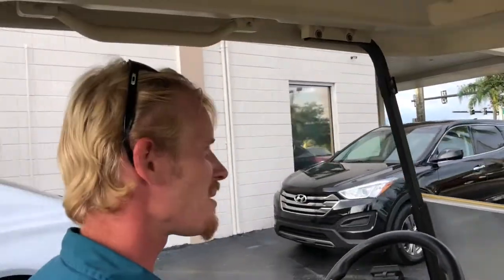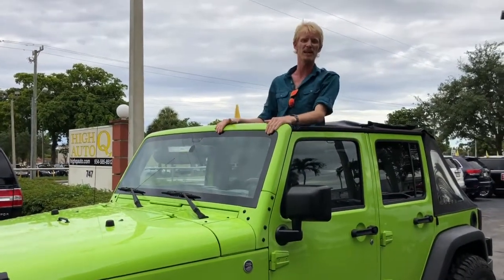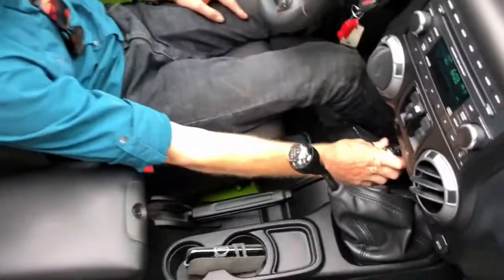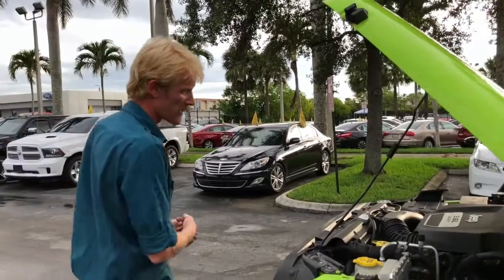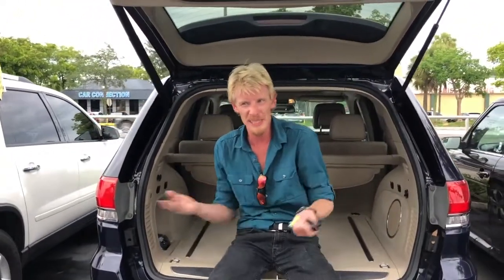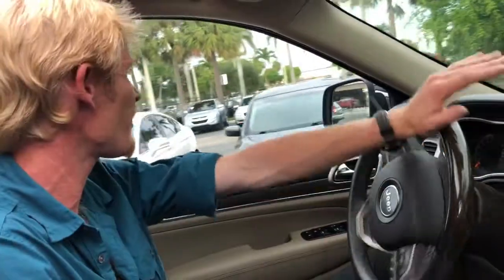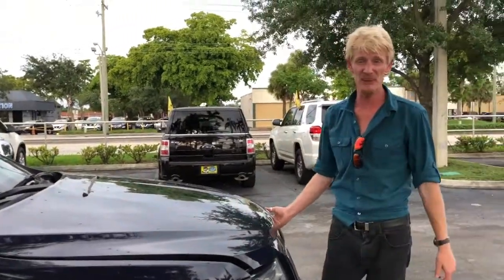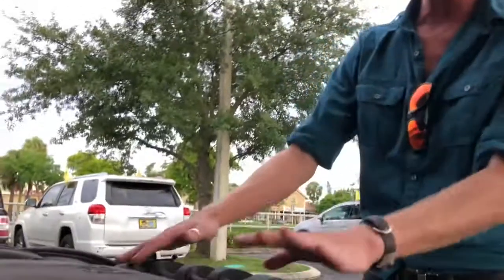Jeep Comparison Brute Vs Luxury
A look at a Jeep Wrangler Unlimited and Grand Cherokee Overland